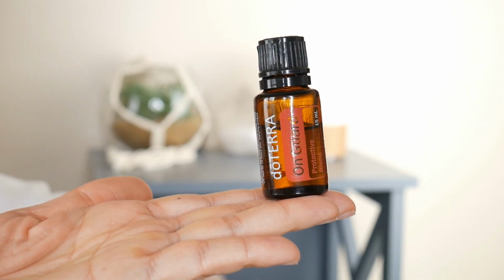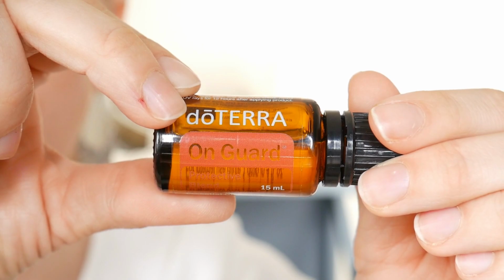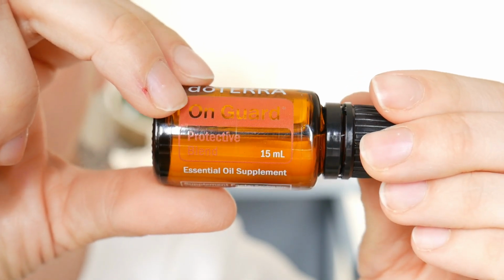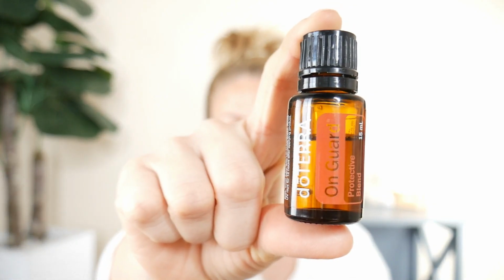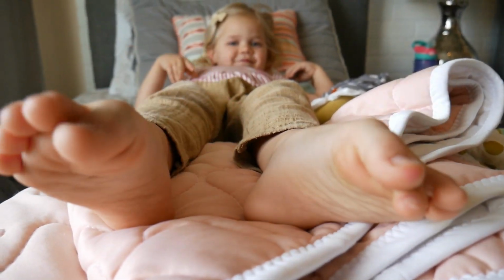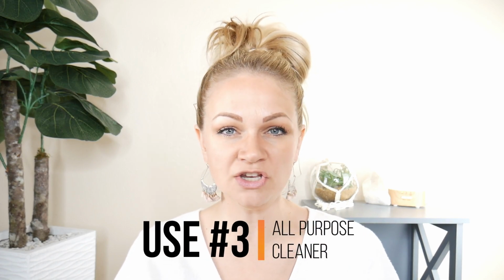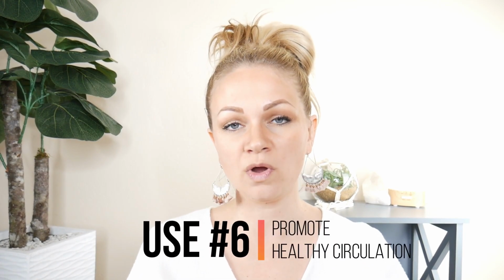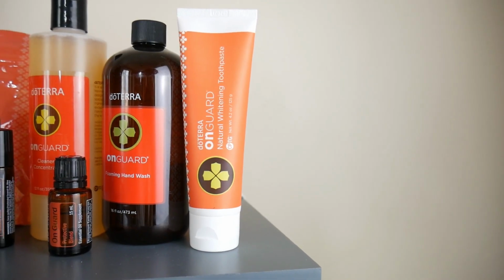dōTERRA ON GUARD ESSENTIAL OIL 🛡️ Top 7 uses for On Guard protective oil blend...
dōTERRA On Guard® - Protective Blend
As one of doTERRA's most popular oils, doTERRA On Guard is a powerful proprietary blend that supports healthy immune function* and contains cleansing properties.

🔹 Aroma : Warm, spicy, camphoraceous, woody

:: DESCRIPTION ::
doTERRA On Guard, a proprietary essential oil blend, provides a natural and effective alternative for immune support when used internally.* As one of doTERRA’s best-selling blends, doTERRA On Guard protects against environmental and seasonal threats with essential oils known for their positive effects on the immune system when ingested.* doTERRA On Guard can be taken internally on a daily basis to maintain healthy immune function and support healthy cardiovascular function.* It can also be used on surfaces throughout the home as a non-toxic cleaner. When diffused, doTERRA On Guard helps purify the air, and can be very energizing and uplifting.

:: USES ::
Add two to three drops in a veggie capsule for an immune boost.*
Add to water for an effective all-purpose surface cleaner.
Soak sliced apples in water and a few drops for a healthy, immune-boosting snack.*
Combine a few drops of doTERRA On Guard with Fractionated Coconut Oil for a natural hand cleanser.

:: DIRECTIONS FOR USE ::
Diffusion: Use three to four drops in the diffuser of your choice.
Internal use: Dilute one drop in 4 fl. oz. of liquid.
Topical use: Apply one to two drops to desired area. Dilute with doTERRA Fractionated Coconut Oil to minimize any skin sensitivity.

:: CAUTIONS ::
Possible skin sensitivity. Keep out of reach of children. If you are pregnant, nursing, or under a doctor’s care, consult your physician. Avoid contact with eyes, inner ears, and sensitive areas. Avoid sunlight or UV rays for up to 12 hours after applying product.

THE DAILY DROP SOCIETY 💧 The mission of this channel is to empower ourselves with natural solutions using essential oils.

It's about educating people on a different way of living that will empower generations to come!

Remix: Palina Kolas
Song: The Love Club Instrumental